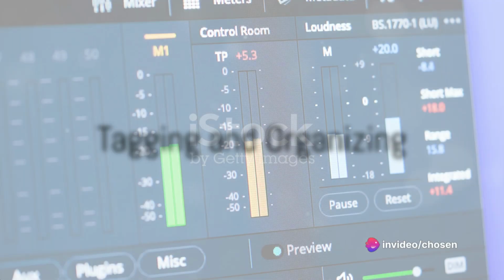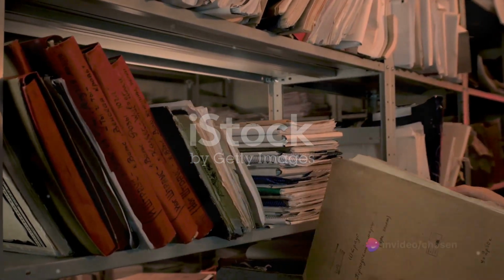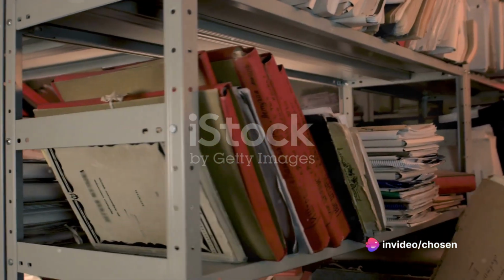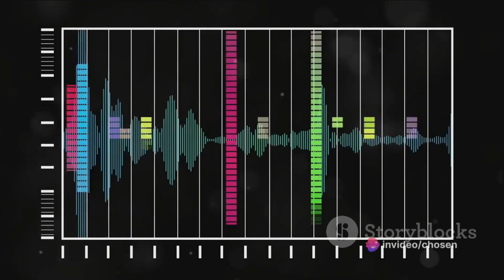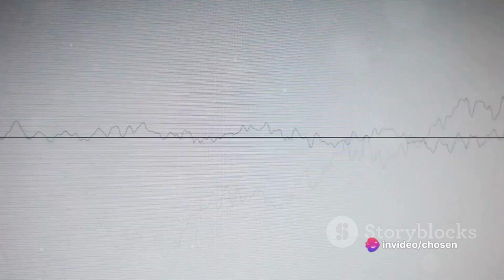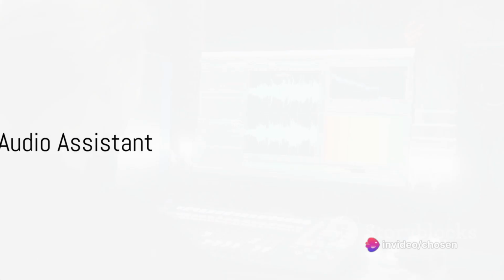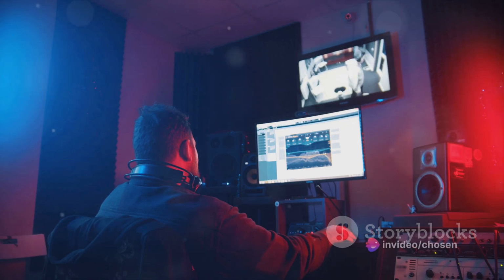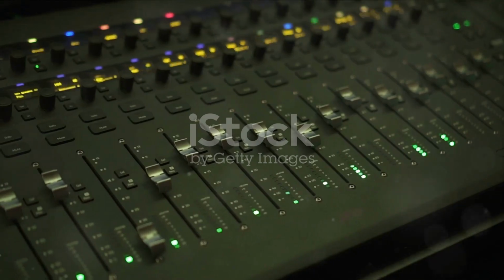Unleash the Power of BAP: AI Powered Batch Audio Processor by Chosen Masters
Unleash the Power of BAP: Your Ultimate Audio Processor by Chosen Masters

OUTLINE:
00:00:00
Introduction to BAP
00:00:19
Detailed Analysis
00:00:43
Tagging and Organizing
00:01:02
Audio Slicing and Customization
00:01:20
AI-Powered Features
00:01:38
BAP - Your Personal Audio Assistant
00:01:54

In this video, we delve into the incredible world of BAP, the ultimate batch audio processor designed to revolutionize your audio processing experience using AI and next-gen DSP technology. Learn how BAP can amplify productivity and efficiency in handling large volumes of audio files effortlessly. Get ready to unlock the full potential of your audio projects with BAP's cutting-edge features and seamless integration. Watch this video to explore the power of BAP and elevate your audio processing game to the next level.